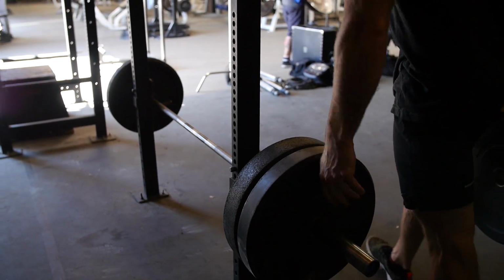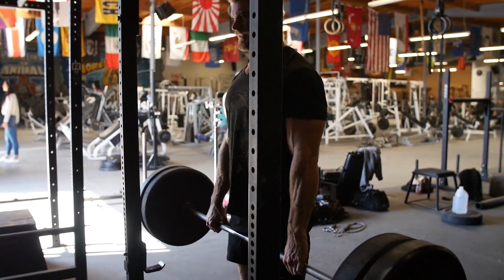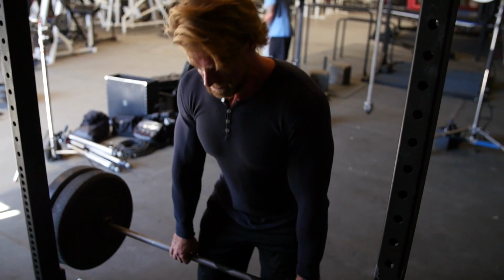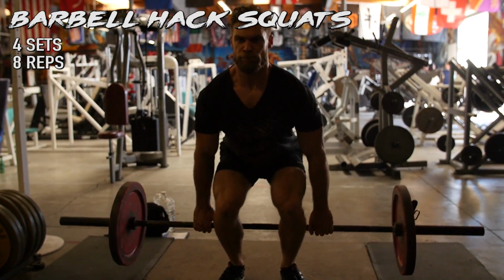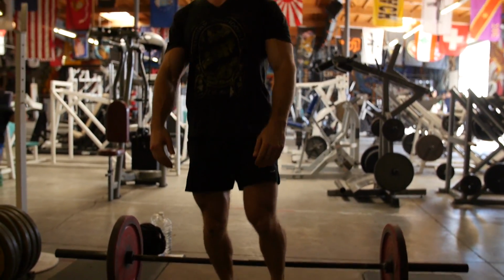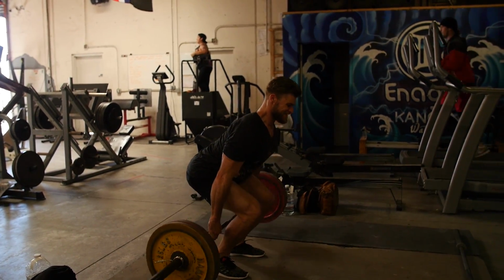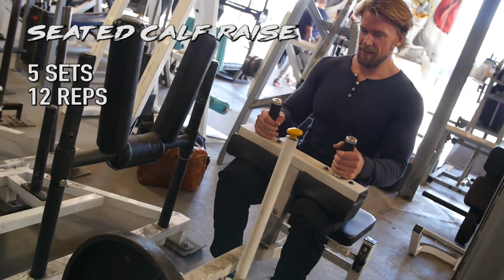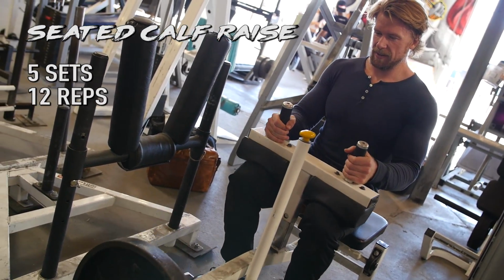Power Overwhelming - LEGS & CALVES WORKOUT - 12WP P3D3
Phase 3, Day 3 - Legs & Calves

BOX SQUATS - 4 SETS / 10, 8, 6, 4 REPS
WALKING LUNGES - 4 SETS / 10 REPS (EACH WAY)
ROMANIAN DEADLIFTS - 4 SETS / 10, 8, 8, 6 REPS
BARBELL HACK SQUATS - 4 SETS / 8 REPS
MACHINE HAMSTRING CURLS - 3 SETS / 10 REPS
SEATED CALF RAISE - 5 SETS / 12 REPS

Here we go Dudes n' Grrrls - the twelfth day of our 12 Week Plan. Strap yourselves in because this is just the 12th of 20 episodes we will be releasing which covers every single workout featured. See you next for Deltoids!

Yousuf Fayyaz
Marco Ramos

BUFF DUDES / FITNESS / 12 Week Plan Phase 3 Day 3 / Legs & Calves

Edited by Hudson
Starring Brandon & Hudson
Shot & Directed by Michael Driscoll3